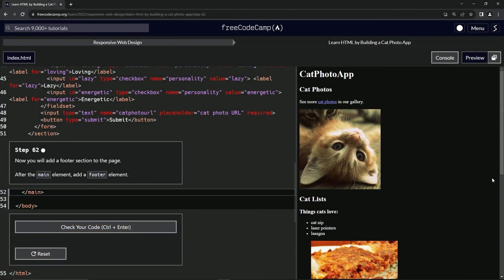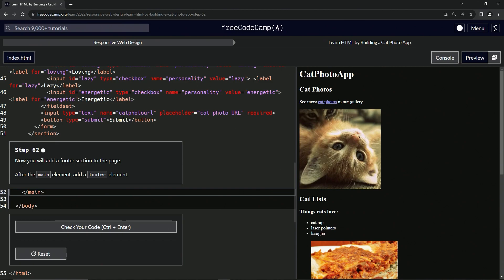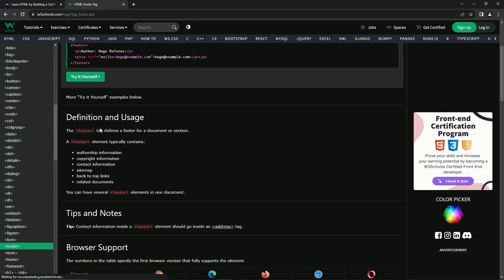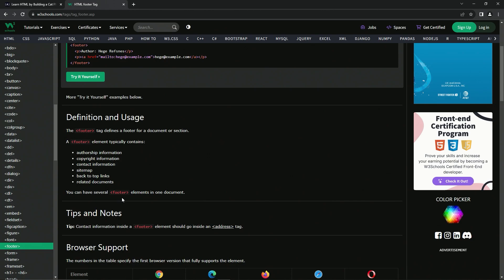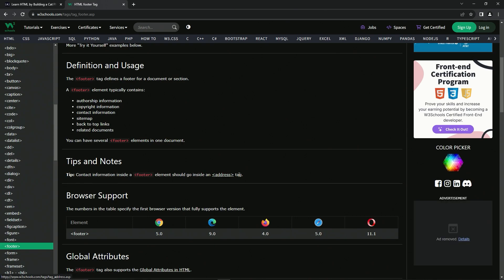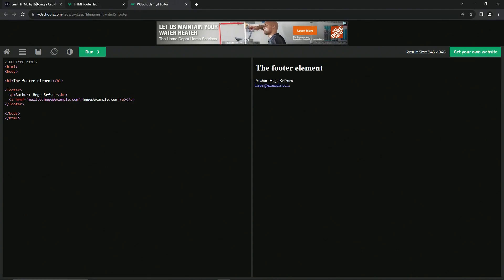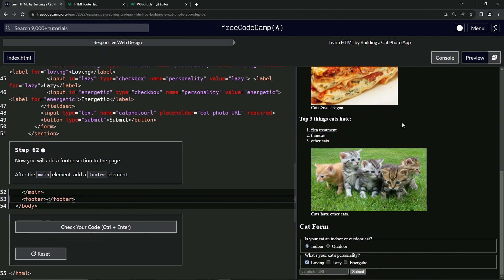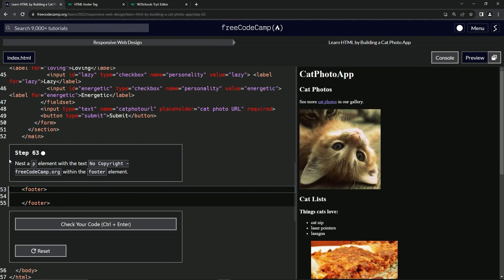Learn HTML by Building a Cat Photo App - Step 62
🌟 "Introducing a Sleek New Footer: Enhancing Navigation on Our Cat Website!" 🌟

Hey there, Cat Lovers and Web Savvy Friends! We're excited to announce a nifty addition to our cat-themed website - a brand new footer! This latest update is all about enhancing your navigation experience and keeping you connected with our content.

🔍 **What's New?**

- We've added a sleek and informative footer at the end of our main content.
- This footer serves as a central hub for additional information and links, ensuring you're always just a click away from what you need.

💬 **Why a Footer?**

- A footer helps organize our website more effectively, providing a neat space for essential links and info.
- It enhances the overall structure and accessibility of our site, making sure you can find everything with ease.

🎨 **Aesthetic and Functional:**

- The new footer not only adds to the visual appeal of our site but also boosts its functionality.
- It's designed to complement our website's theme while offering practical navigation options.

👓 **Improved User Journey:**

- With our footer, you can now navigate our website more intuitively, enhancing your overall experience.
- It's a testament to our commitment to providing a user-friendly platform for all cat enthusiasts.

- Let us know how the new footer improves your browsing experience. Are the links and information helpful?
- Your insights are crucial in our mission to create a website that truly resonates with our community.

Join us in celebrating this new feature, as we continue to refine and improve our website for the best possible user experience.